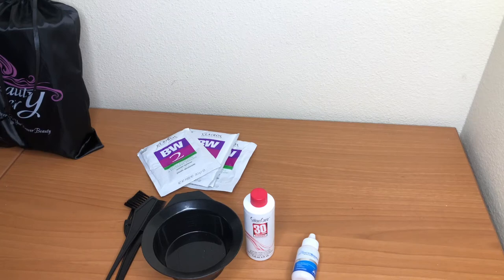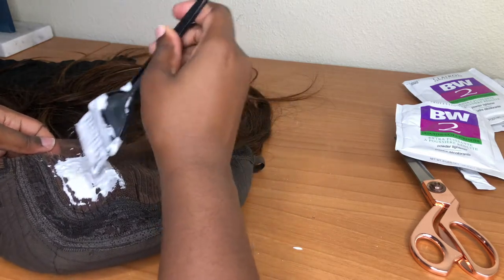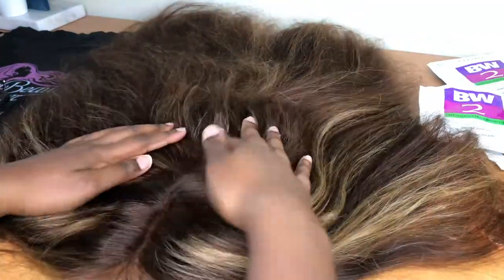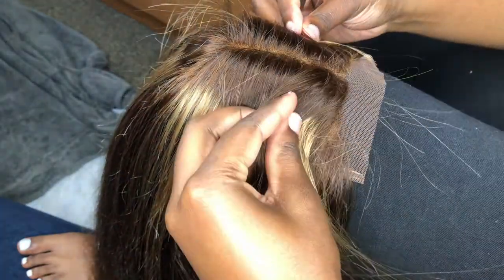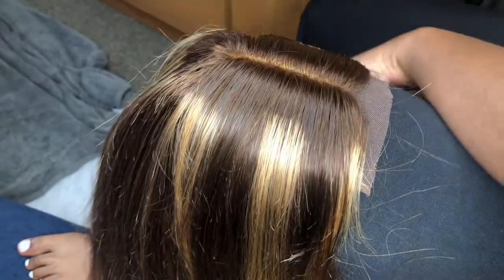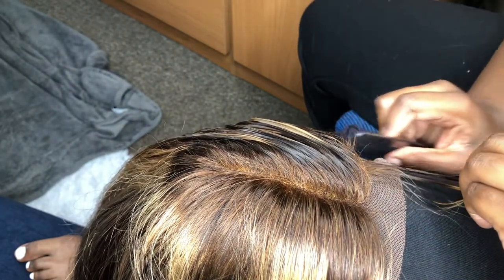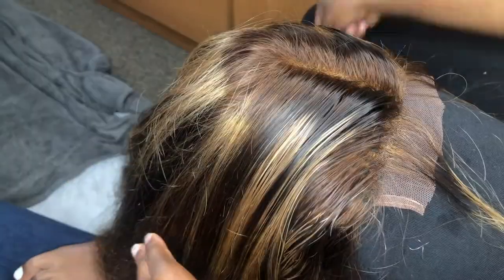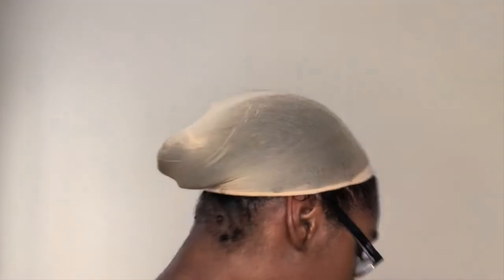START TO FINISH: HOW TO CUSTOMIZE & STYLE A CLOSURE WIG | Part One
Here's My attempt at customizing my BeautyForeverHair Im so excied to share this content. Sorry for the late upload but new video TOMORROW TO END THE TWO VIDEO SERIES. I hope you guys enjoyed and new content EVERY SUNDAY!
LINKS
Beauty Forever Hair
Wig Details
Style: Piano Wig with 13x4in Closure
Length: 22"
Density: 150%

SOCIALS
FILMING
Phone: iPhone 11
FUN FACTS
Age: 19
Sign: Virgo
From: ATL
Grade: College Freshman
Major: Interior Design
Height: 5'9